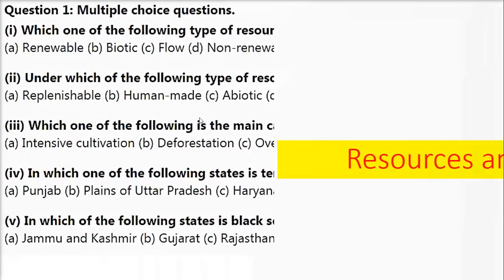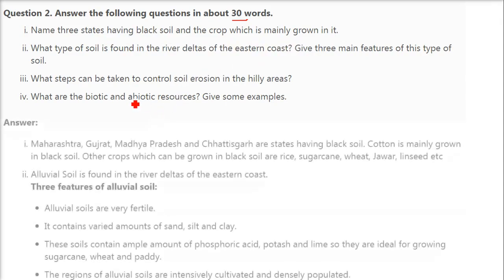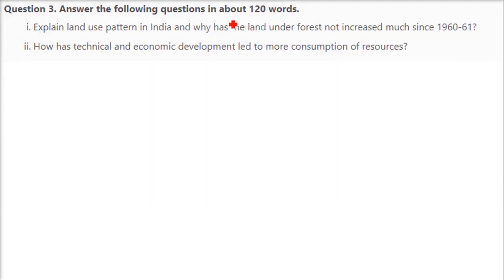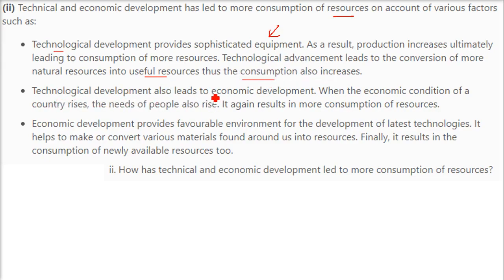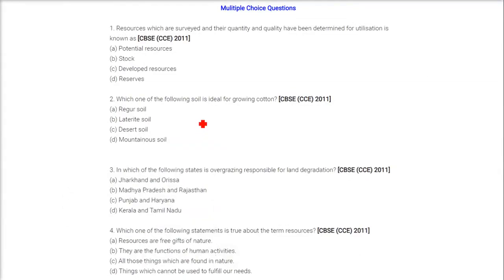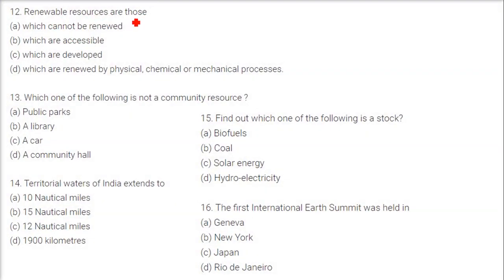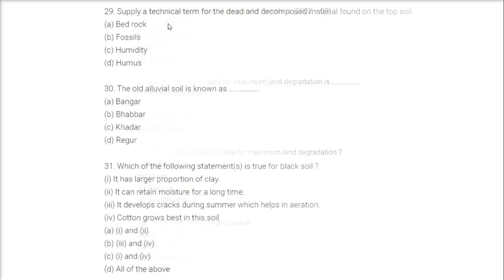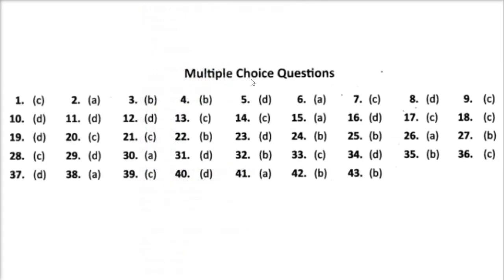Resources Development Chapter 1 CLASS 10 Geography Solutions UPSC,CSE,IAS,SSC,CGL